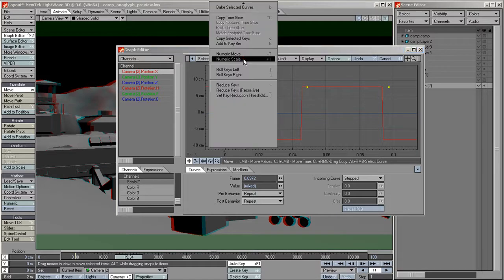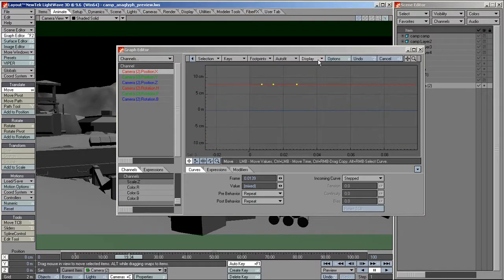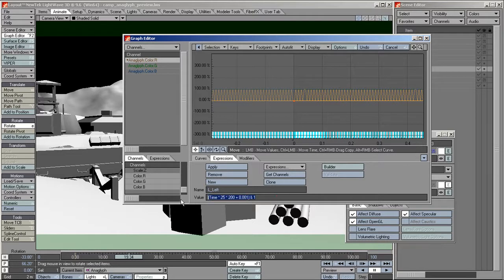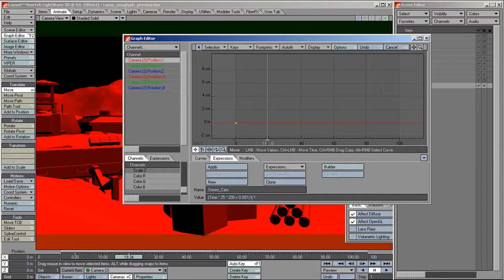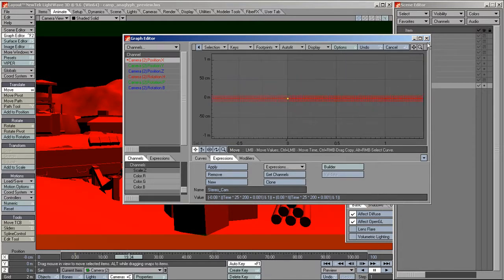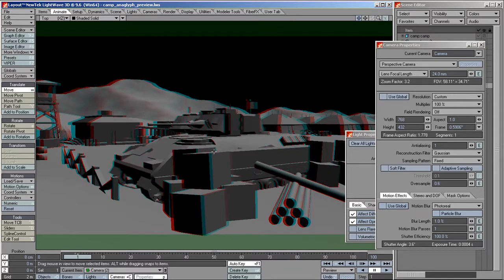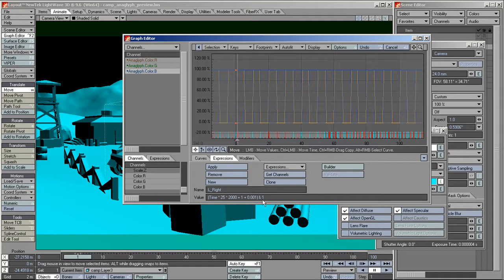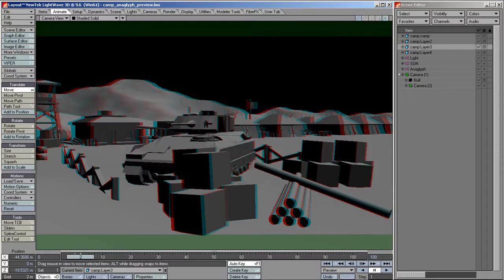Lightwave OpenGL Stereo part2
How to get Anaglyph Stereo previewing in the OpenGL viewports of Lightwave.